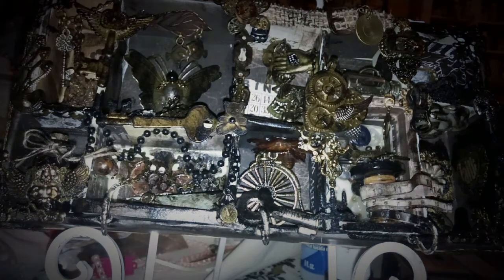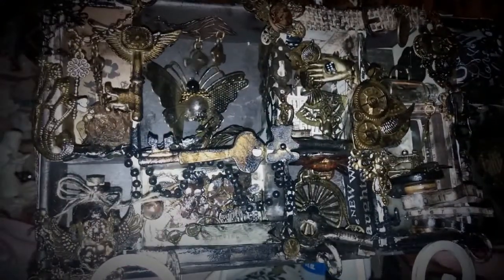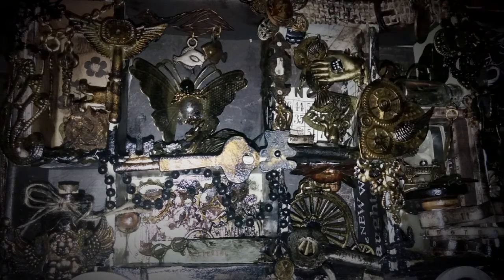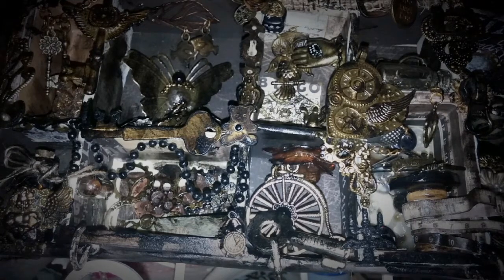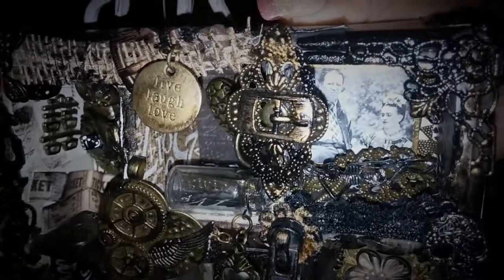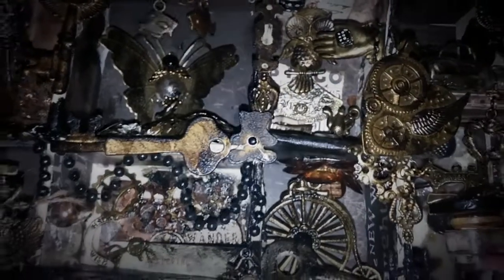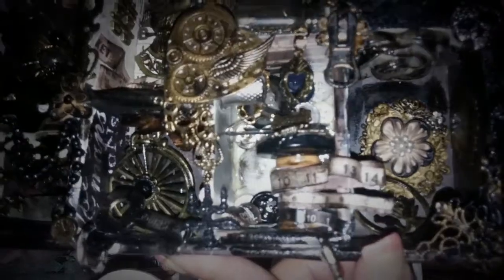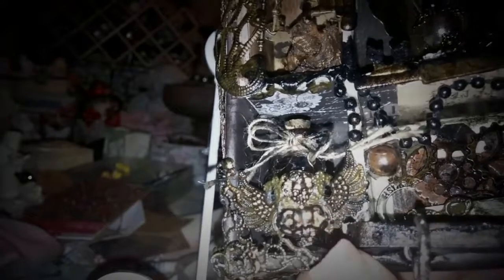Steampunk configuration box